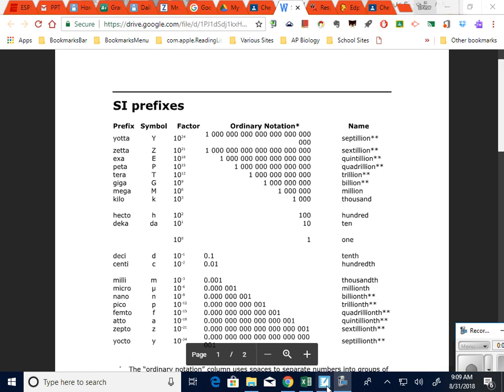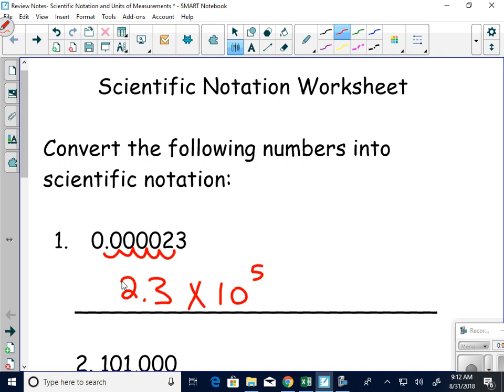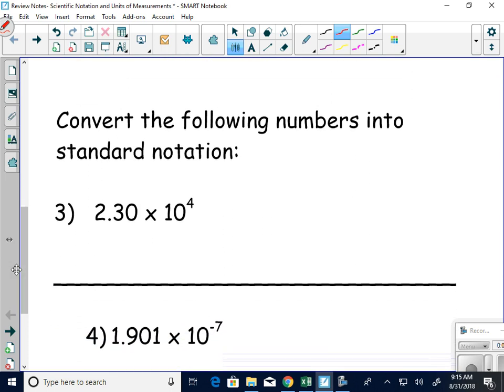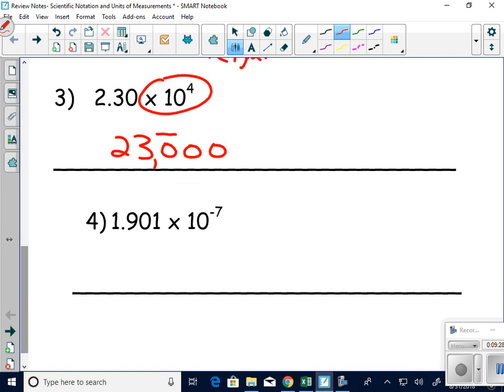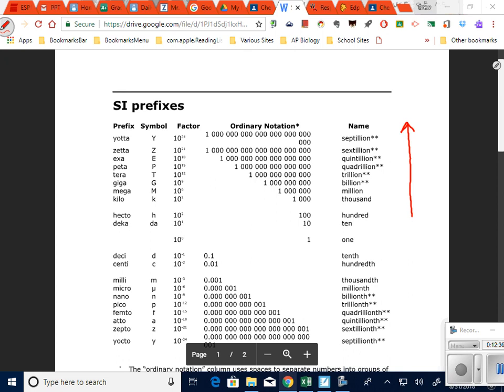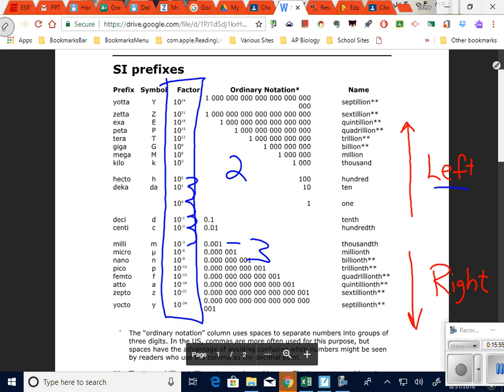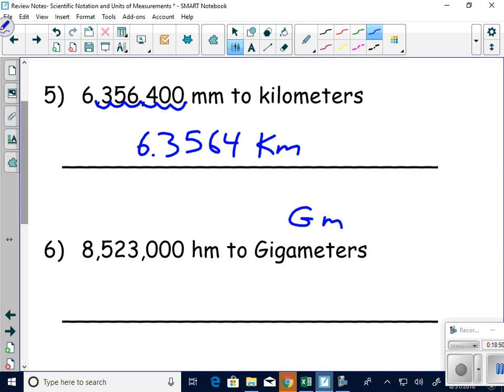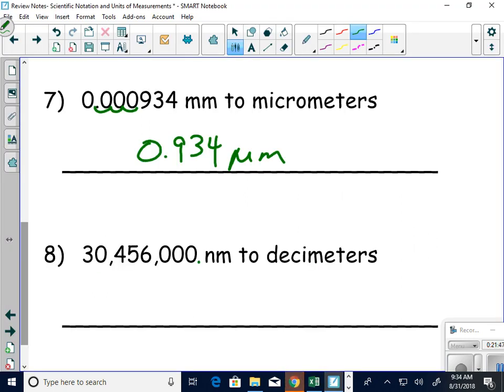Review Notes Scientific Notation and Metric Conversions